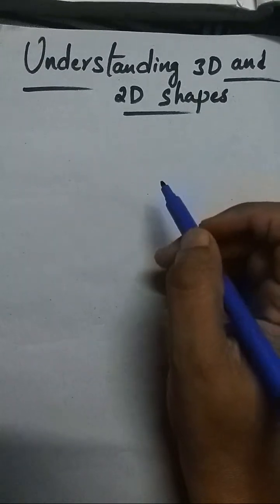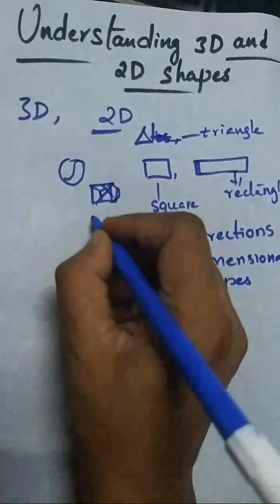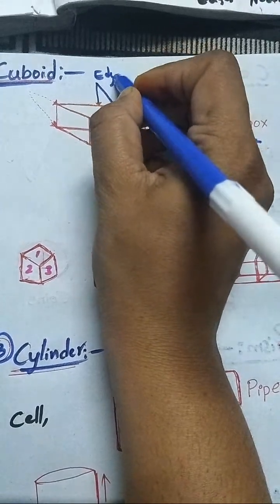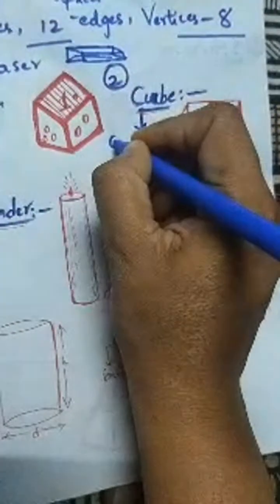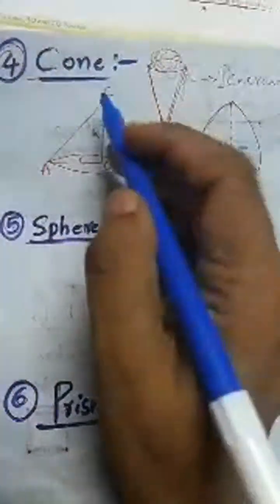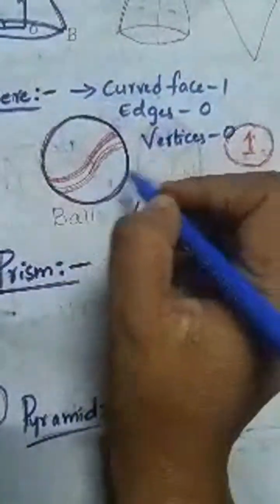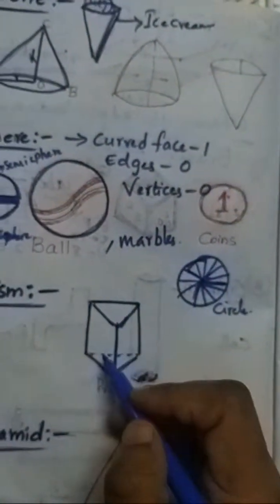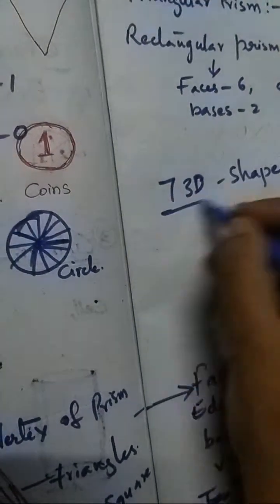3d and 2d shapes Concept ||How many vertices,edges,faces||Examples in our daily life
3d and 2d shapes Concept ||How many vertices,edges,faces||Examples in our  daily life

In my videos of maths ,children can easily clear the topics of maths...